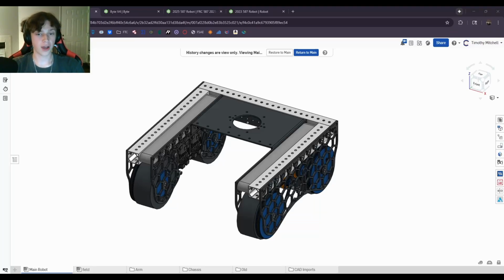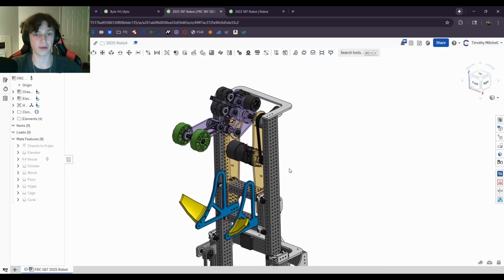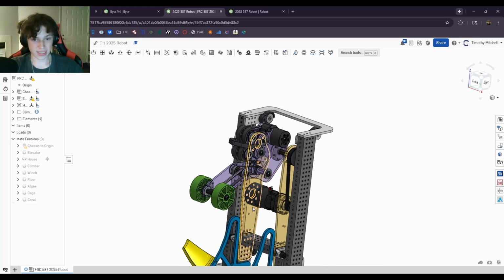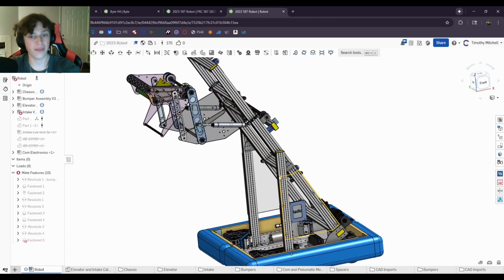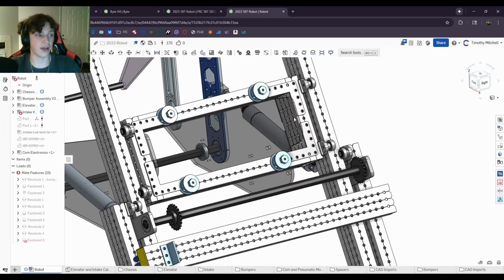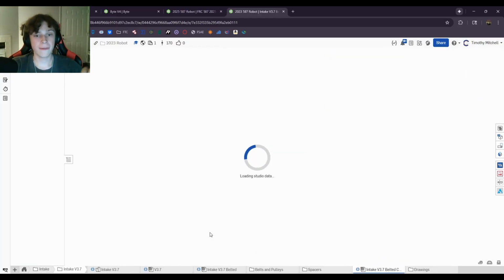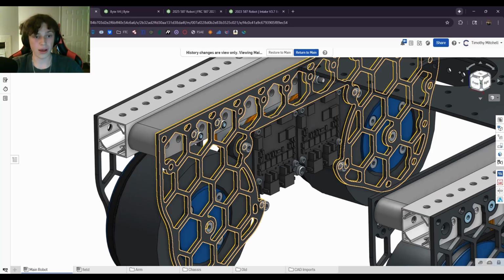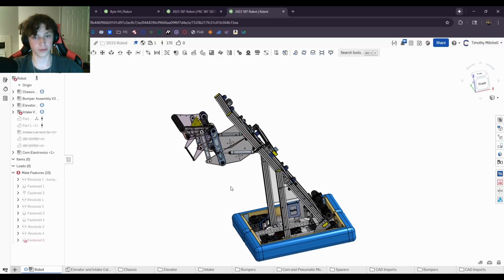Iterative Design Process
A short and brief explanation of the iterative design process, specifically tailored to robotics.